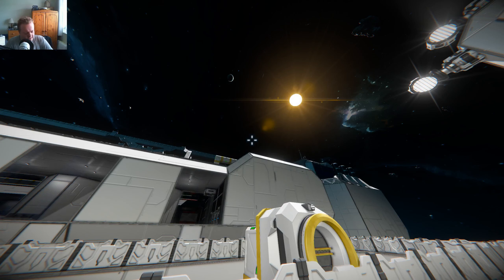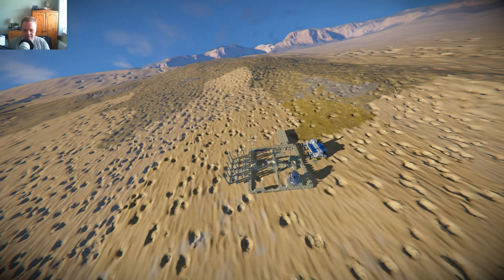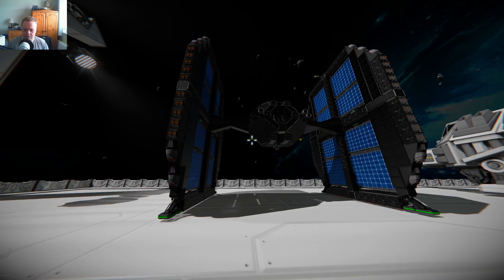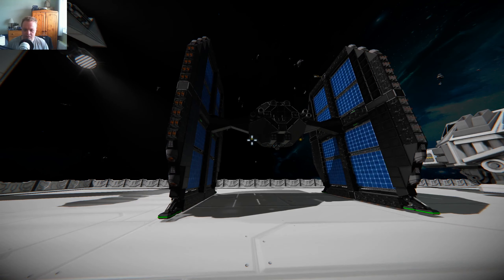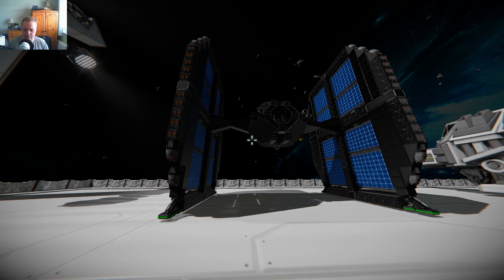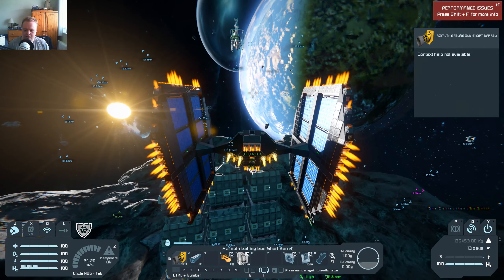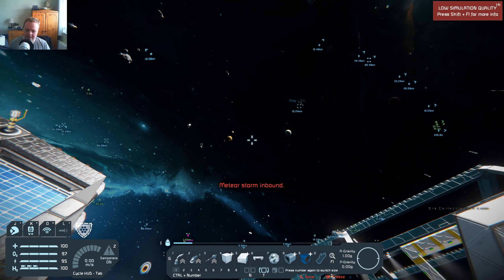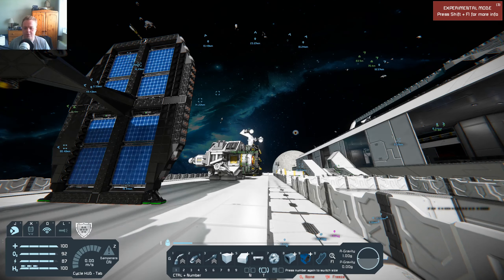[Space Engineers] Tau Tie Fighter